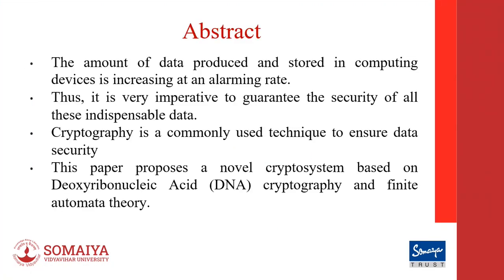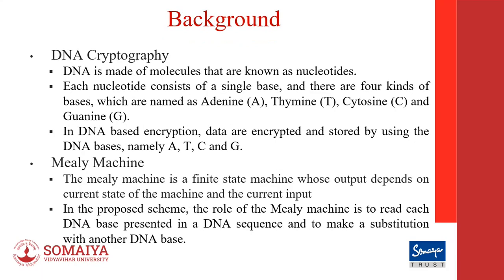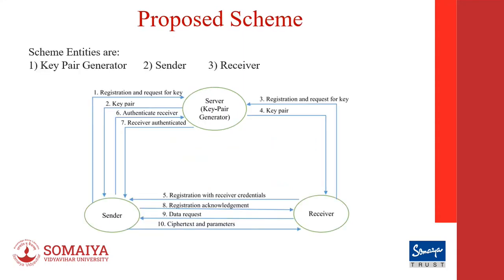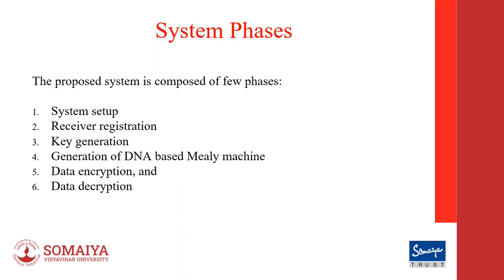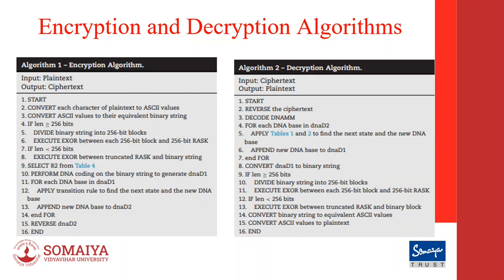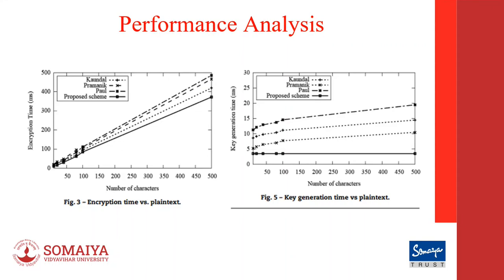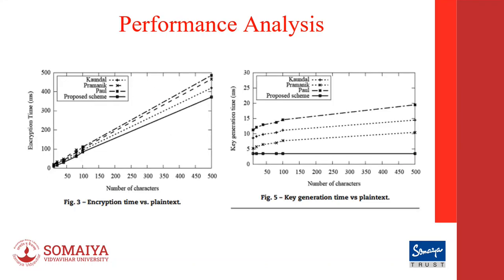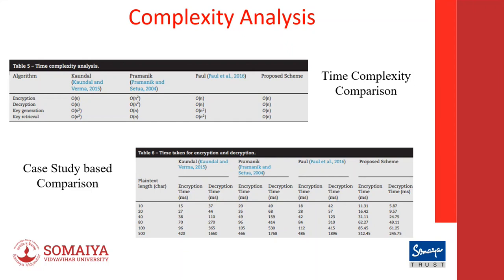TACD IA 2 - A Novel Cryptosystem Based on DNA Cryptography and Randomly Generated Mealy Machine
TACD IA 2
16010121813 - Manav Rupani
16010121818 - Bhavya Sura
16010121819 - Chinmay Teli